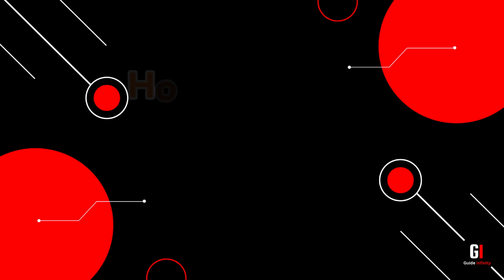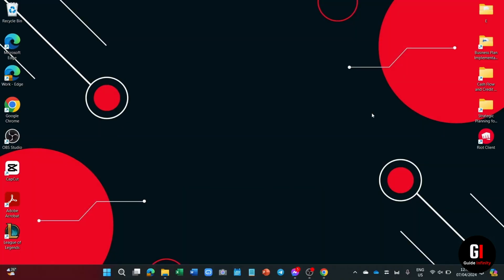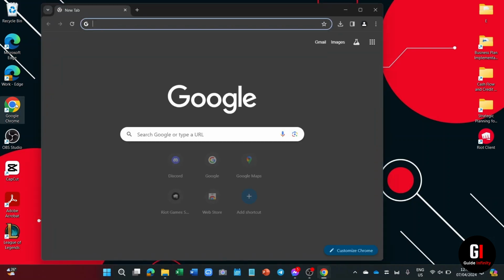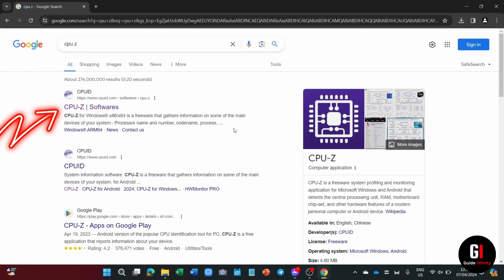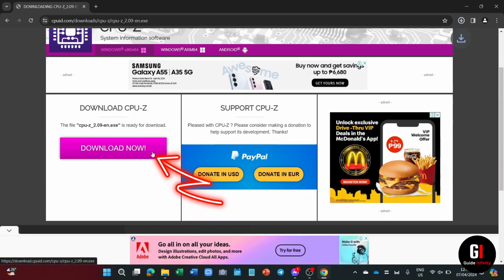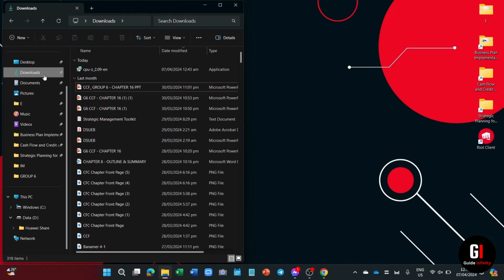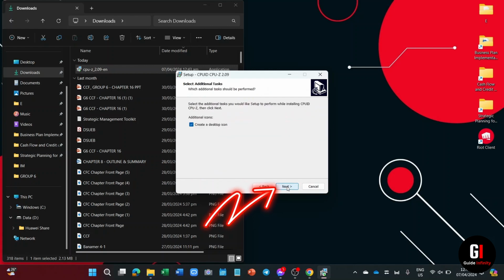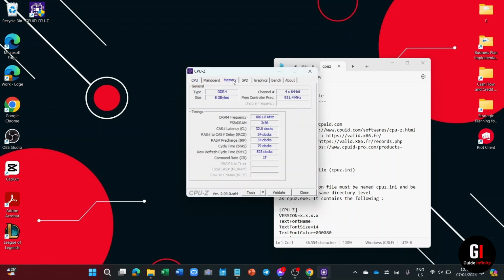How To Check RAM Type In Windows (DDR3, DDR4, DDR5) - Full Guide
In this video I will show you How To Check RAM Type In Windows (DDR3, DDR4, DDR5) - Full Guide

Do you want to know How To Check RAM Type In Windows (DDR3, DDR4, DDR5) - Full Guide?? This video is a step-by-step tutorial on how you can Check RAM Type In Windows (DDR3, DDR4, DDR5) - Full Guide